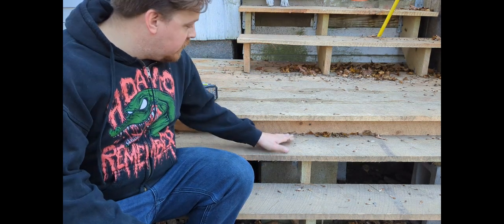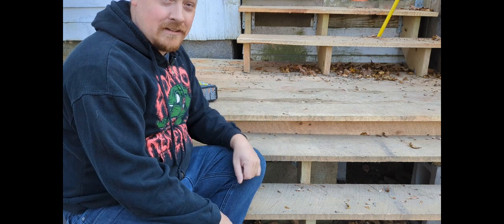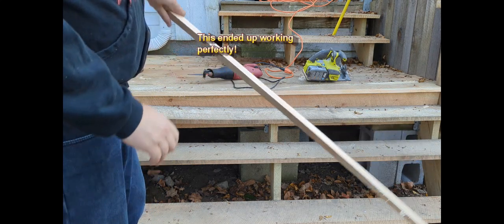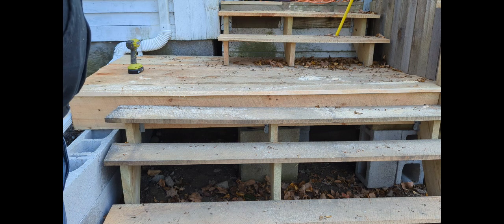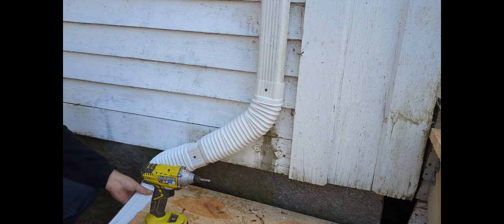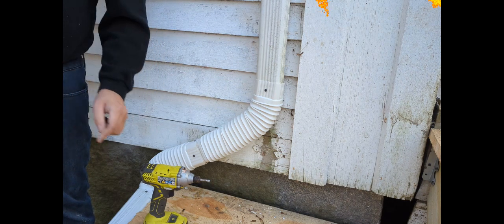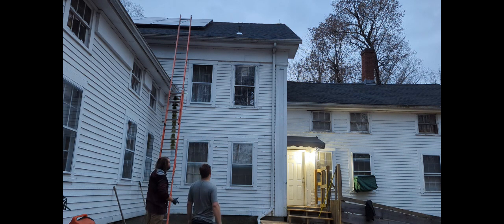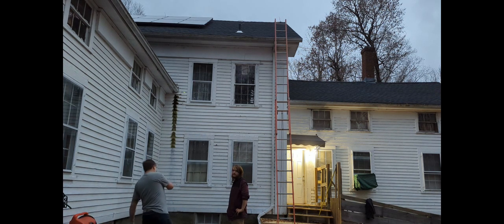The Deck. Finished. (almost)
For this video I tackle the bulk of the remaining work on the deck area. With the exception a few small things it is now complete.